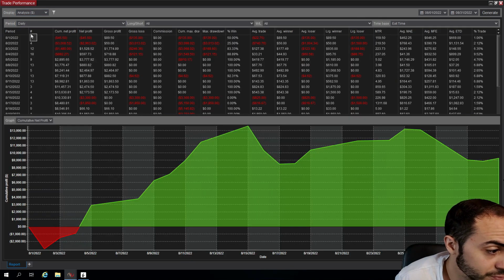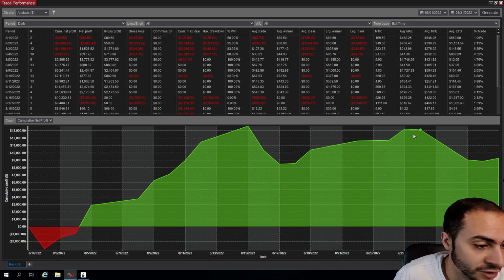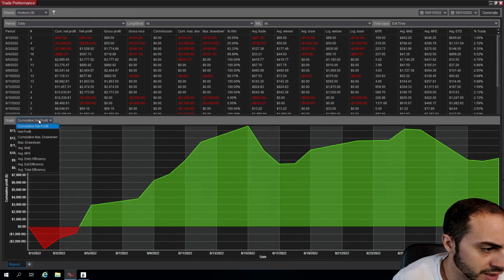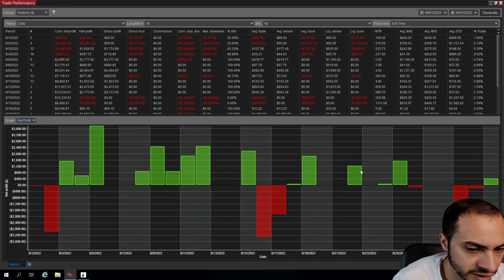August 2022 Trading Bot Profits